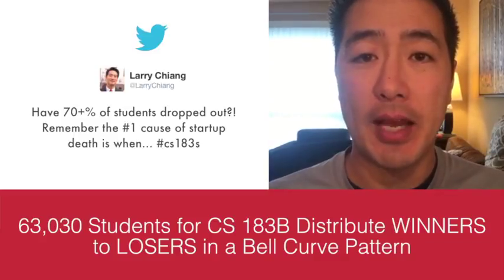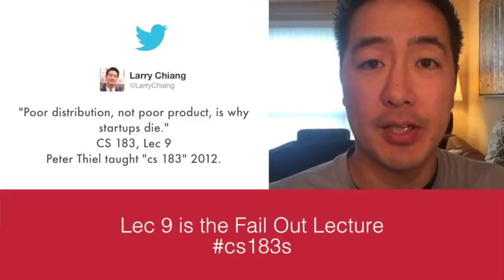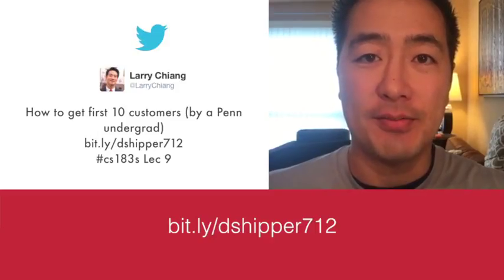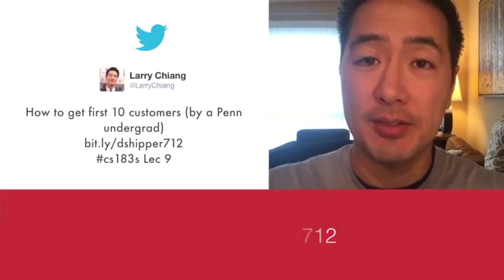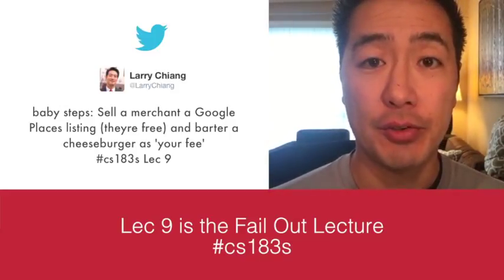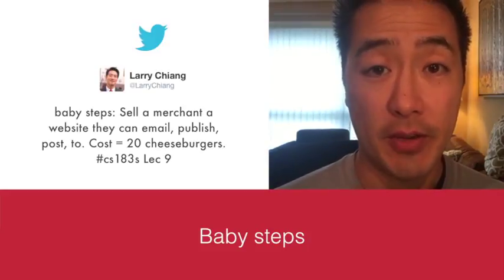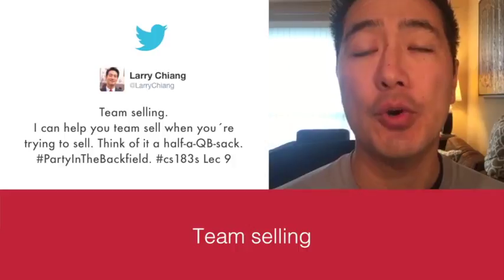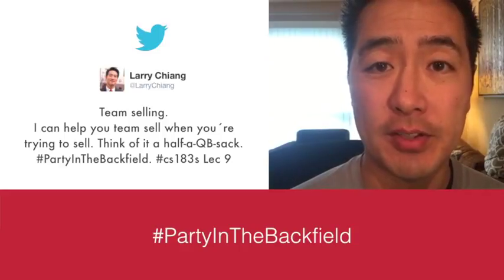Lec 9 is the Fail Out Lecture cs183s‏